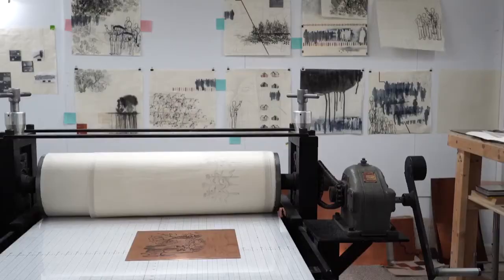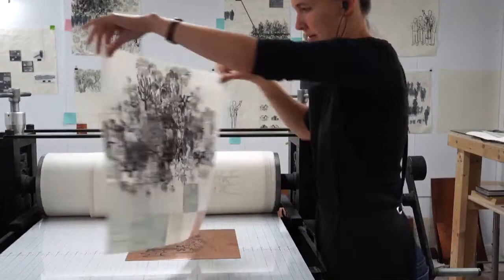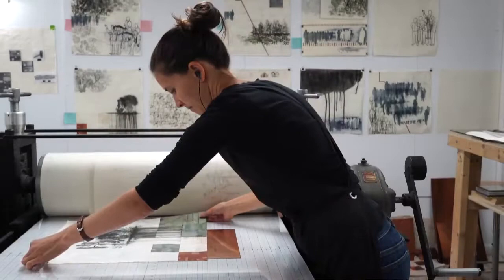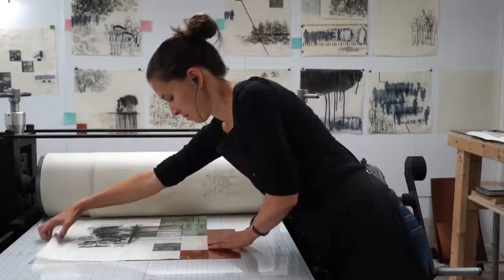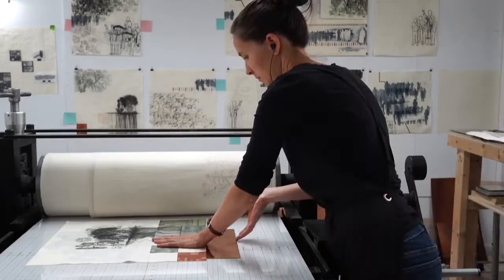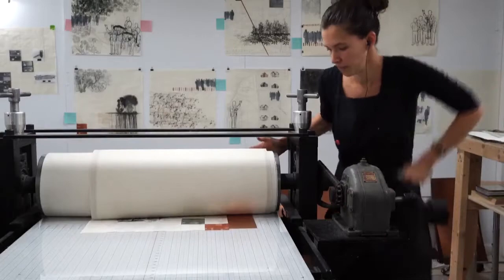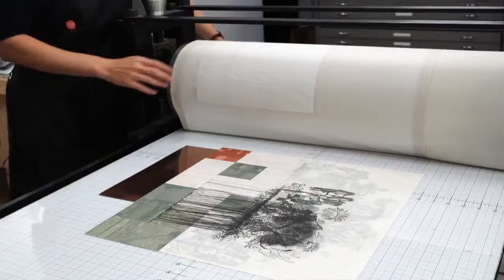Printing Etching Plate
I've decided to make a video of the slow, tedious, beautiful, and satisfying process of printing an etching plate. I build up my printed images by layering and arranging different etched plates on a sheet of paper. I can print one or two plates per print per day, and then I need to let the ink dry before I continue the next day. I'm still trying to resolve some of my proofs that I'm not happy with yet, but some prints I've started printing for the editions already. In this video you can see me apply the ink to an etching plate; the ink gets pushed into the etched lines and grooves. Then I wipe the plate with a tarlatan to carefully clean the excess ink off the surface without wiping the ink out of the grooves. In the end I polish the surface with phonebook paper to remove as much plate-tone (ink residue) as possible. Once the plate is inked up, I place the printing paper on top and run it through my printing press. I print on a thin translucent Asian paper, which allows me to see through to arrange the plate just in the right position. In this particular print I'm also printing on both sides of the paper, where the forest on the backside will later faintly shine through to the front of the image. The front image consists of partly digitally printed satellite images and four different etching plates. Enjoy! (And no, I don't really move through the motions at that speed...if only!)